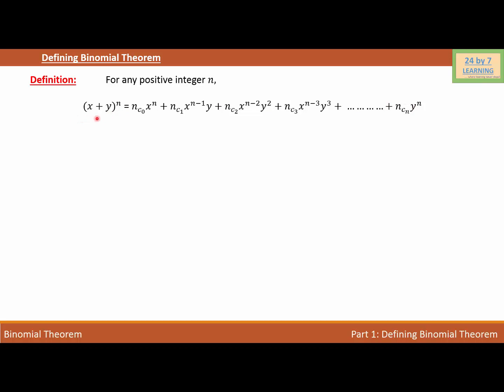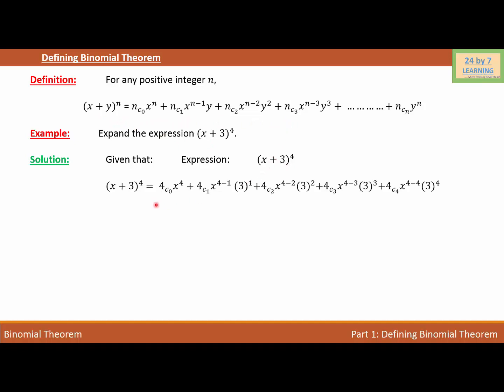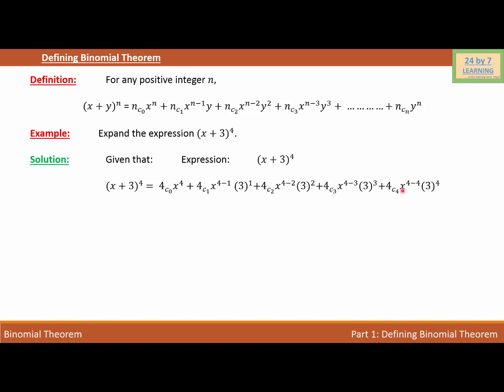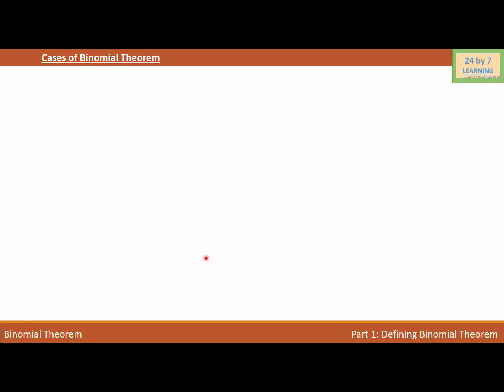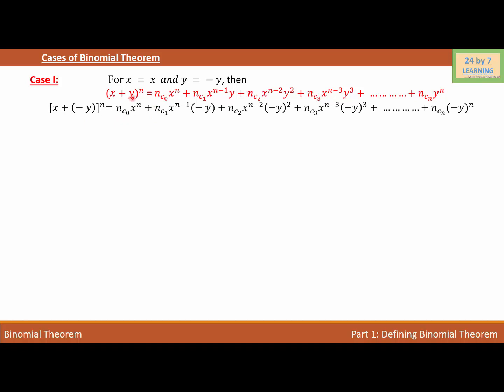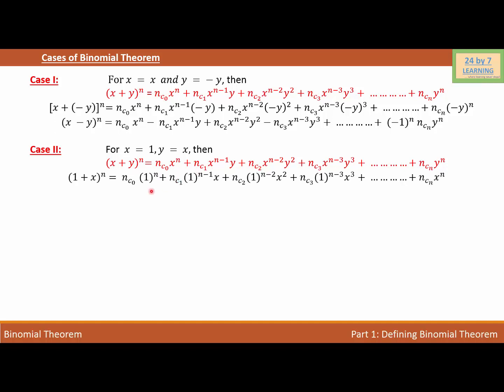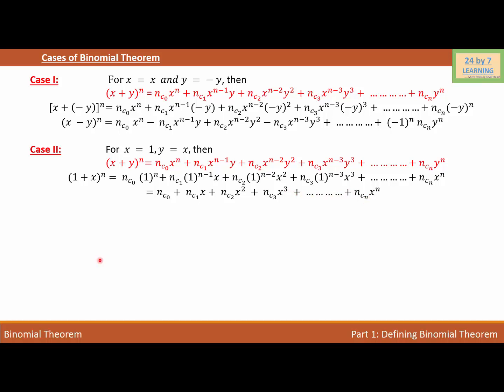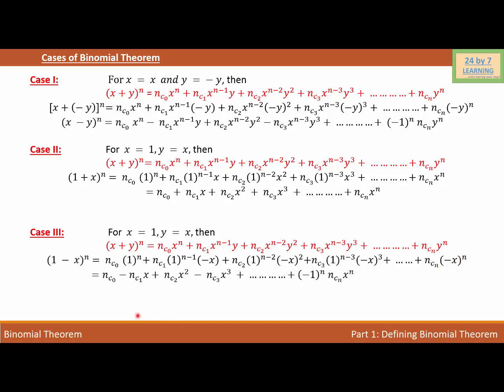Defining Binomial Theorem I Binomial Theorem I Grade 11 I Math I 24by7learning.com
Binomial Theorem, Defining Binomial Theorem, Definition of Binomial Theorem, Example of Binomial Theorem,  Cases of Binomial theorem,